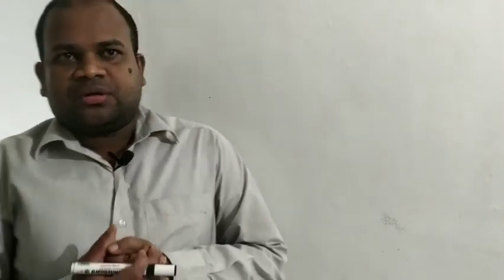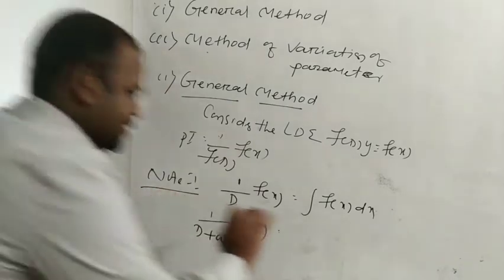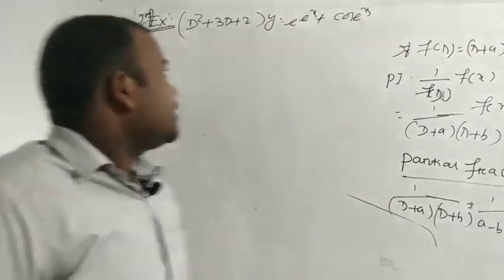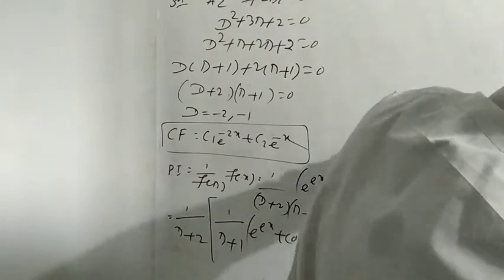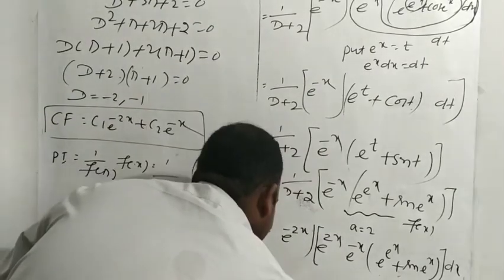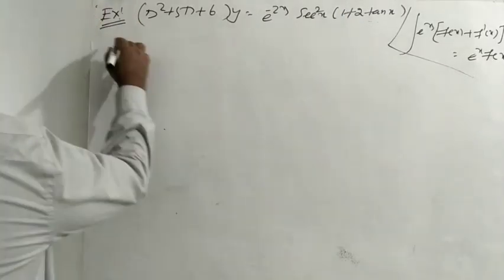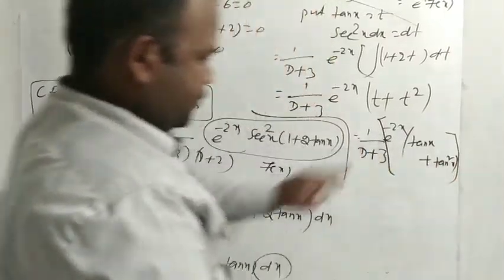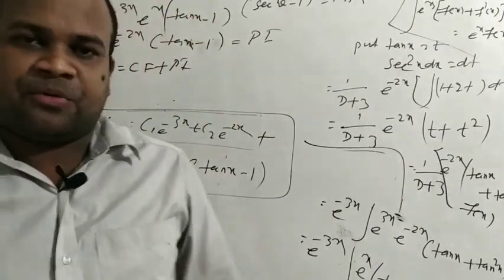Engg Math-III General Method to find P. I. by P. Patro #2020